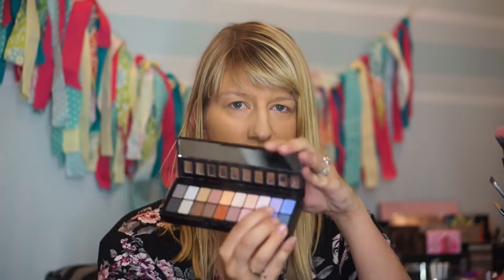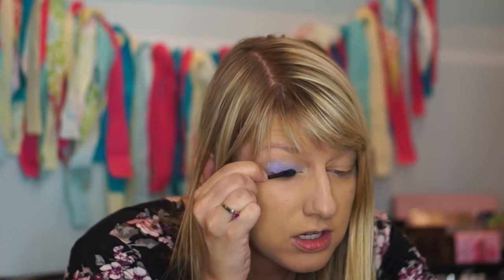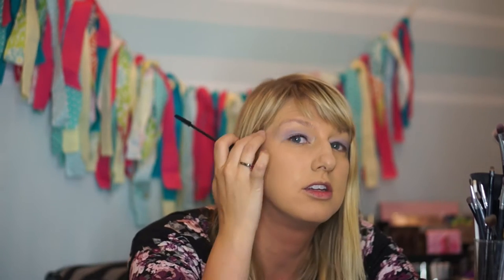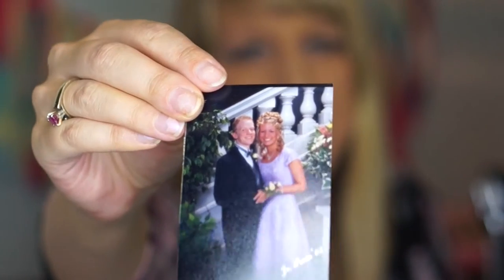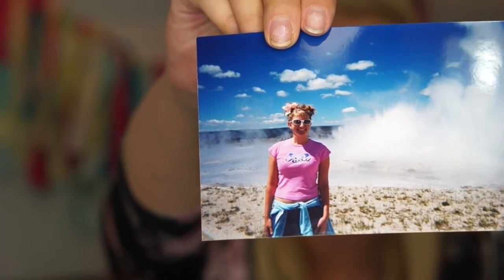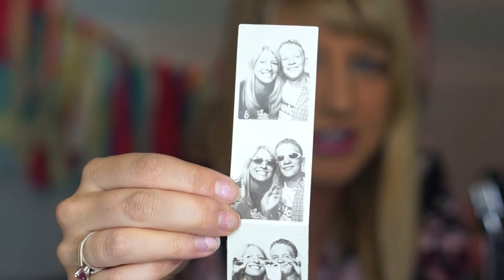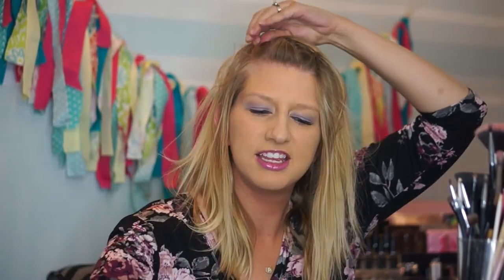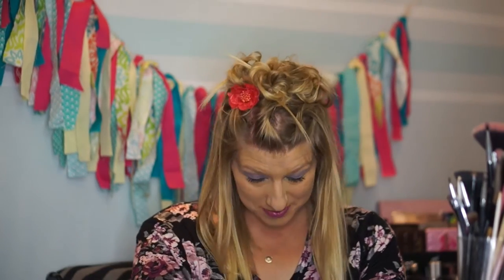How I Did My Makeup (and Hair) in High School Challenge !!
Welcome friends!! Open for more video suggestions and more ways we can connect! Feel free to drop me a comment I always respond!

I upload videos on skincare, haircare/ styling, fashion,  reviews, hooded eye makeup tutorials and more!

Heres some of my most popular or favorite videos to check out!

Cute clothing, jewelry and home decor!

Great Daily deals on fashion, jewelry and more!